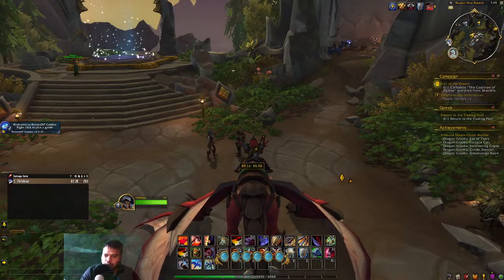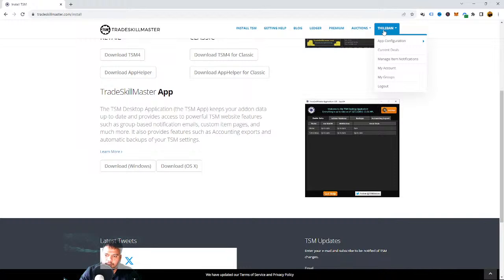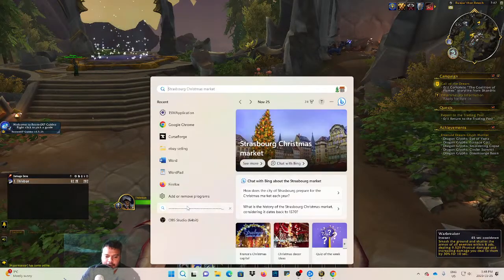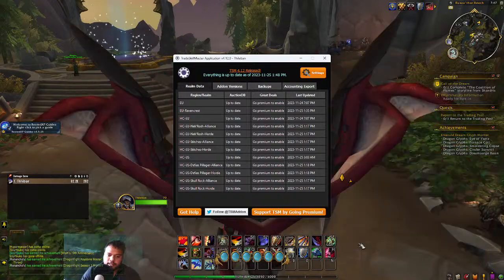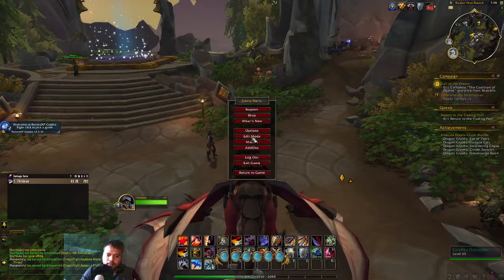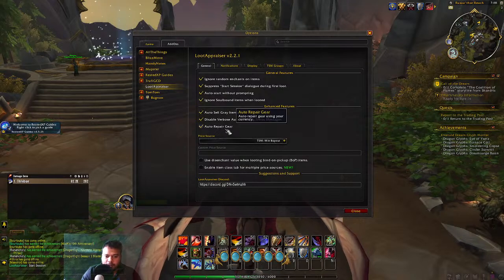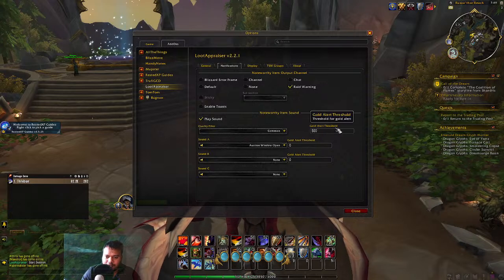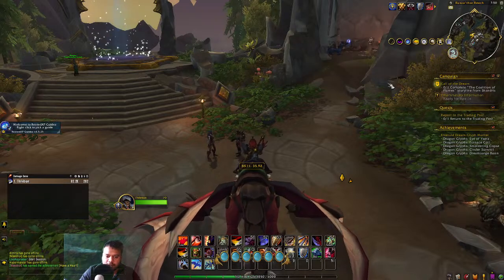WOW How to setup LootAppraiser 2023 | WOW LootAppraiser Tutorial | Gold Farming Addon